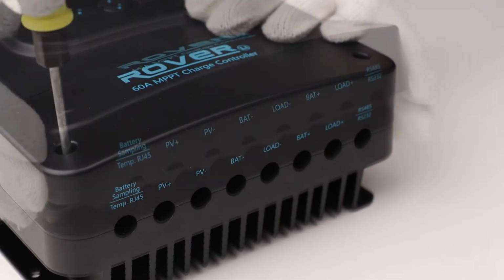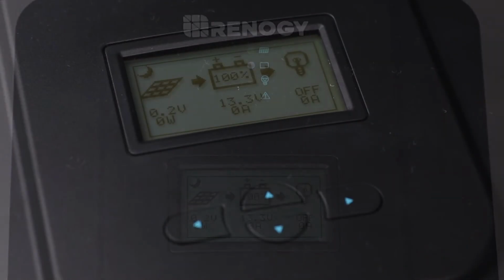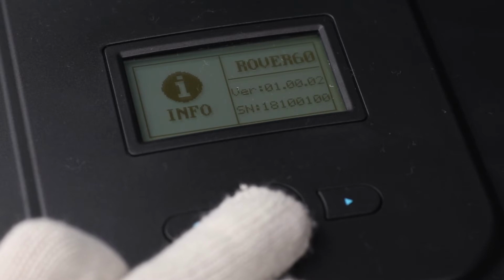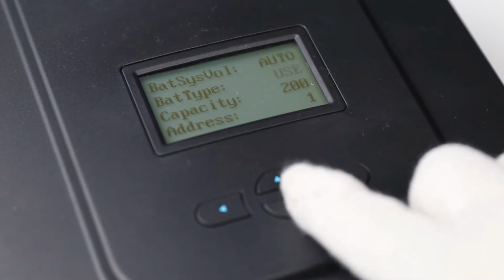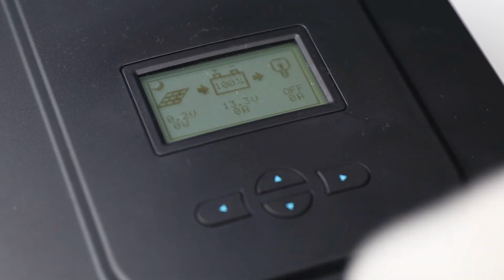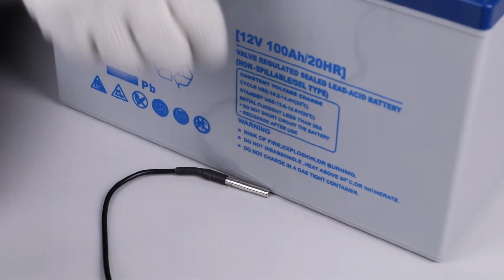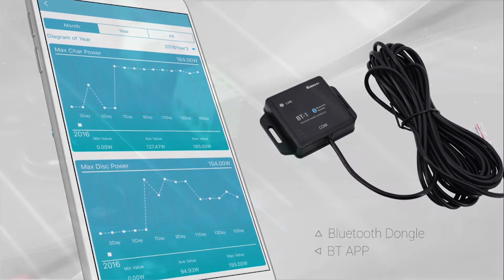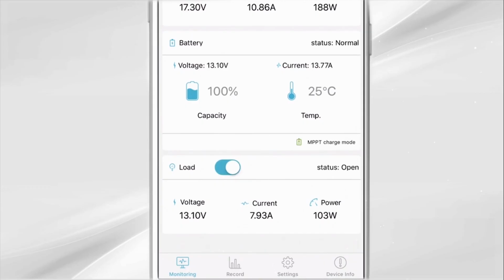Renogy Rover Li 60 Amp MPPT Solar Charge Controller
The Renogy 60A Rover MPPT Charge Controller is an intelligent negative ground controller. Built with protections against reverse polarity, short-circuiting, overheating, and more, this MPPT controller is also capable of self-diagnosing itself in the event of an error. Its durable shell protects against general wear and tear, and aluminum heat sink allows for heat dissipation. The Rover 60A can automatically detect 12V/24V/36V/48V systems and can handle various battery options such as GEL and Lithium. Pair this charge controller with the Renogy BT-1 and Renogy BT app to view your system's performance in real time and make parameter changes straight from your smart device.